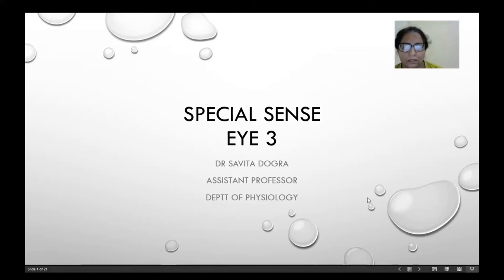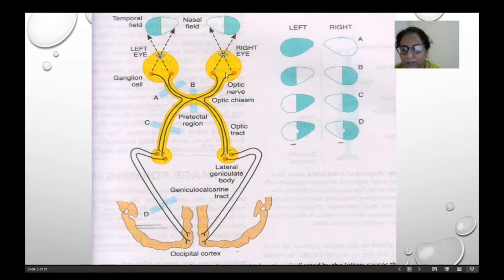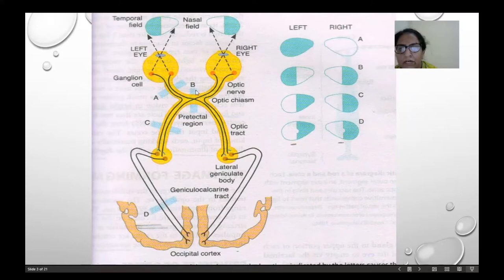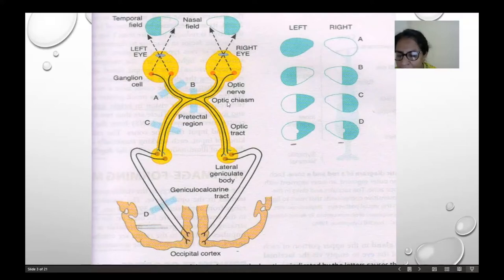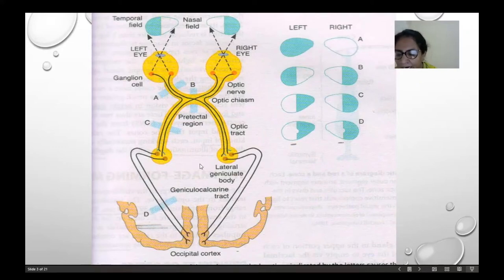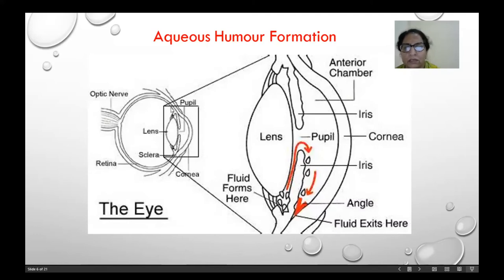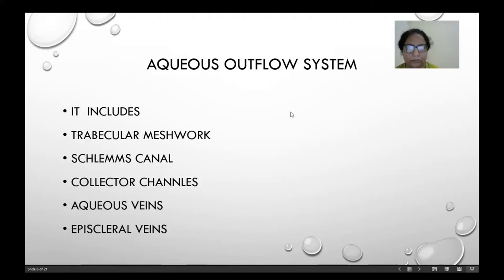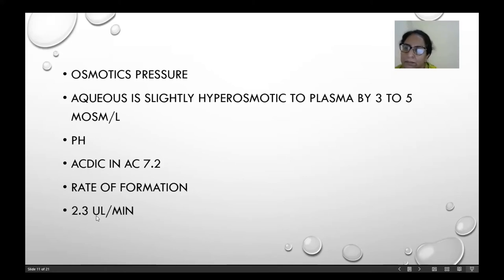Special Senses Eye III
Special Senses Eye III | MBBS I | Physiology | Dr. Savita Dogra